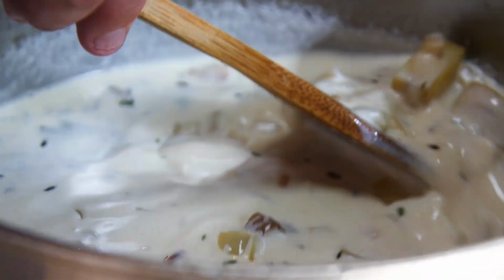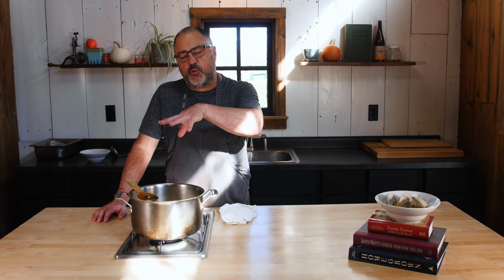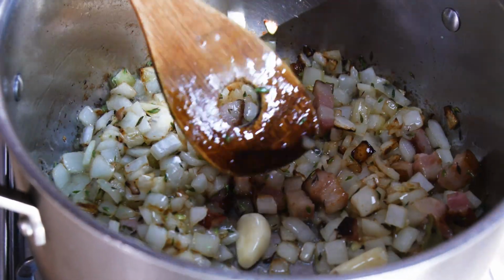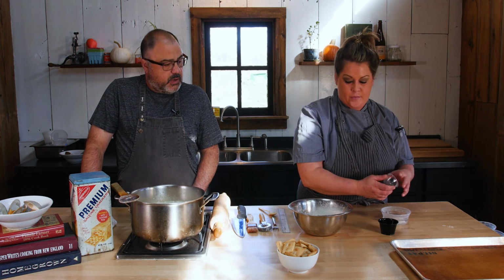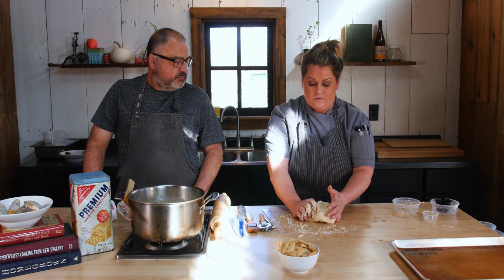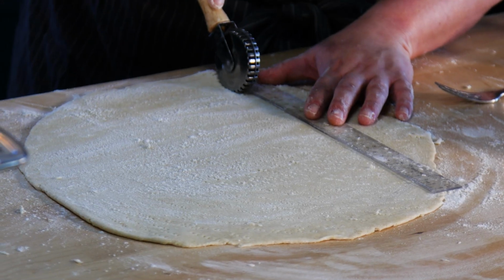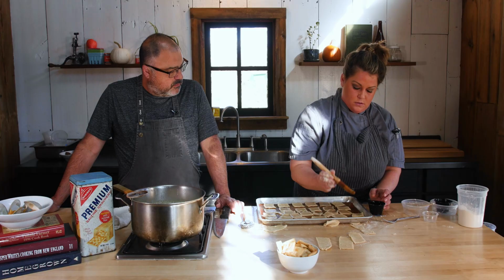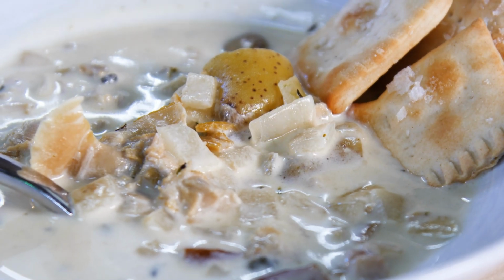How to Make Clam Chowder with Homemade Crackers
Chef Matt is here to talk all about the American favorite, Clam Chowder. Learn how to make this New England classic and learn about the different variations and the chefs who've come to master this dish. And what's a hearty soup without crackers? Joining Matt today is Rapid Creek Cidery's Banquet Chef Cynthia who is demonstrating step by step how to make easy saltine crackers for any dish or occasion.

Clam Chowder:
- 1 cup of bacon
- diced yellow onion
- fresh thyme
- garlic
- bay leaf
- 1/2 cup of white wine
- 3 cups of clams
- residual clam juice from cooked clams
- 8 cups of heavy cream
- fingerling potatoes

Crackers:
- 2 cups all-purpose flour
- 1/2 tsp of active dry yeast
- 1/2 cup of water
- 1 tsp of salt
- 4 tbsp of vegetable shortening
- oil for brushing
- sprinkle of Maldon salt